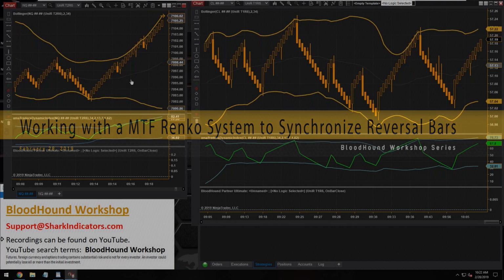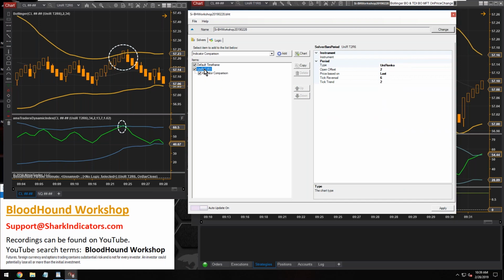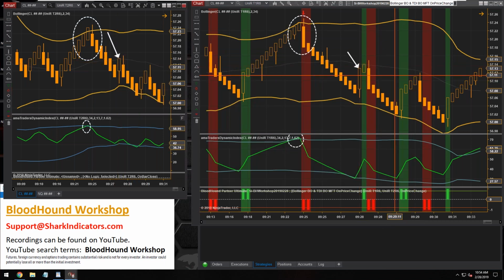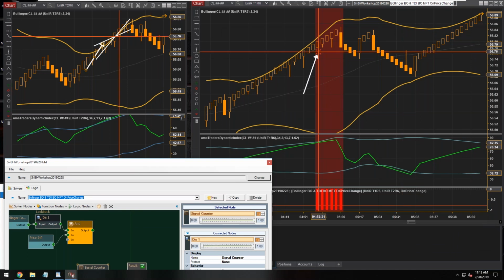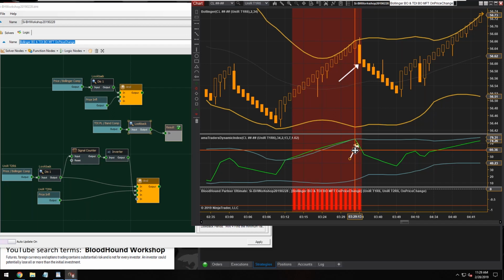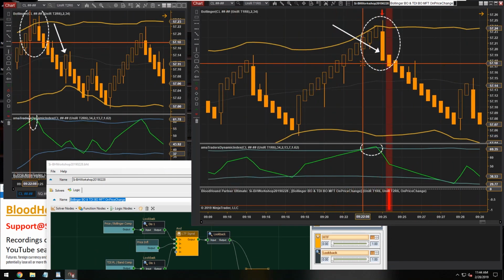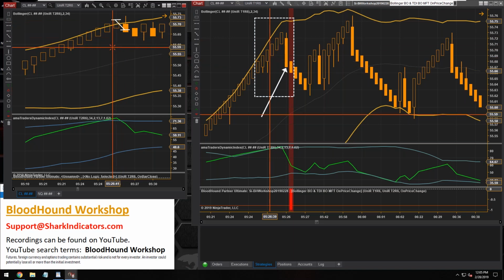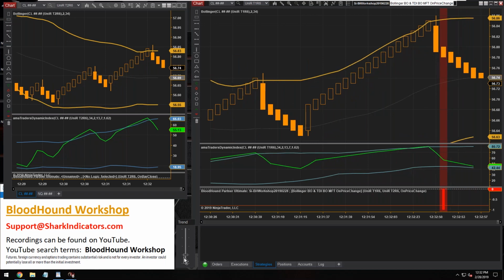BloodHound - Working with a MTF Renko System to Synchronize Reversal Bars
This system looks for a breakout of the Bollinger bands and the amaTradersDynamicIndex (TDI) indicator.  Another lesson taught by this system is synchronizing two Unirenko charts.  On a higher timeframe (HTF) renko chart a couple of conditions are looked for.  1)  1 to 5 renko bars must break below the lower Bollinger band, and stay below the band.  If more than 5 bars in a row breakout of the band then this condition is invalid.  2)  The TDI Price Line must also break below its lower bollinger band.  3)  The setup is complete when a reversal bar occurs before #1 is invalidated.  The same conditions must occur on the LTF renko chart with a few exceptions.  Any number of bars can breakout of the bollinger for rule #1.  The LTF reversal bar may close before the HTF reversal bar closes and that is acceptable as long as it only has 1 tick remaining to close the reversal bar.  Because the HTF reversal bar does not have to finish closing this system must be run with Calculate = On Price Change.